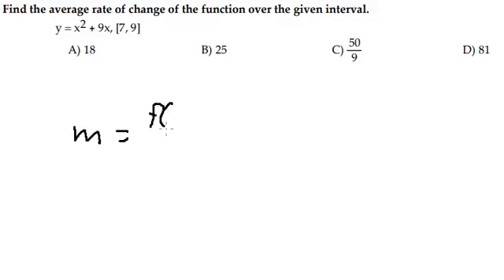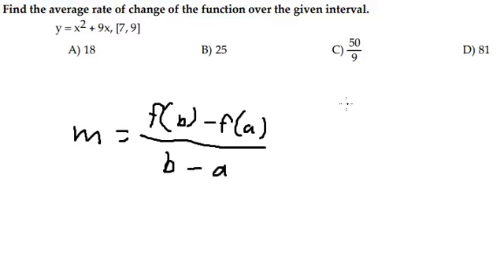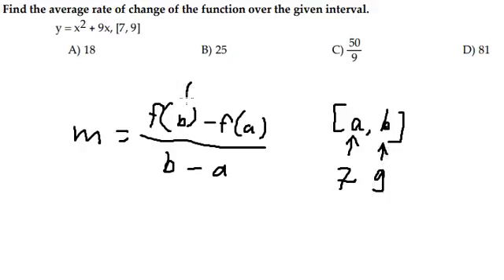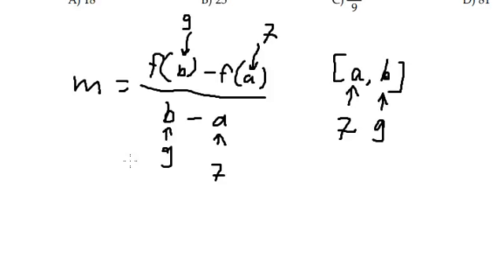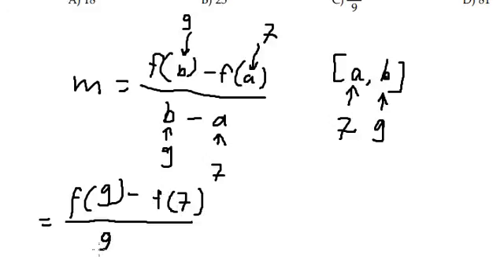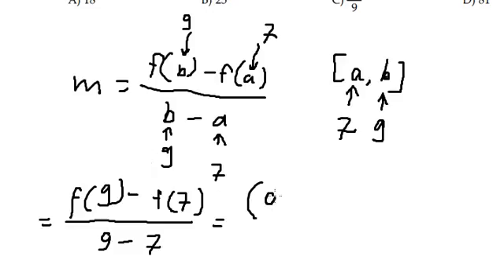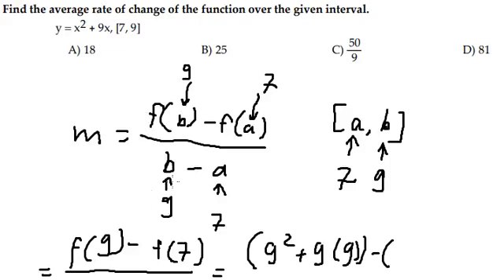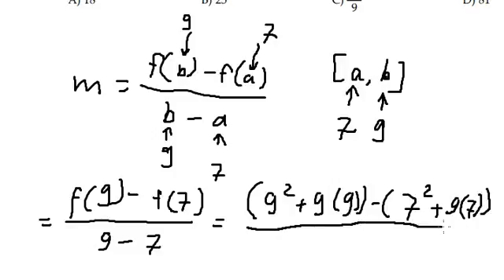Find the average rate of change of the function over the given interval. y = x^2 + 9x, [7, 9]